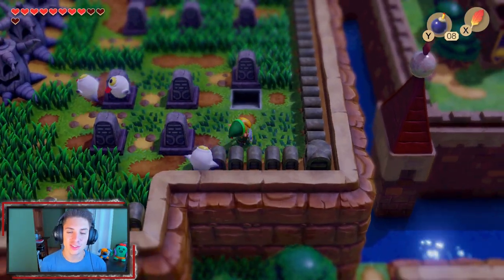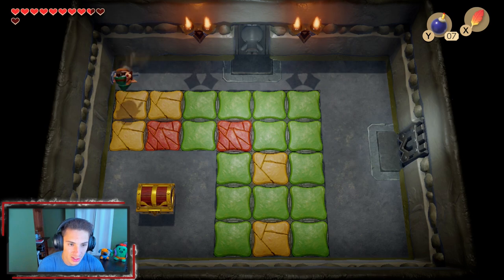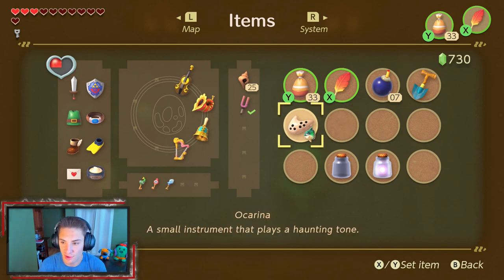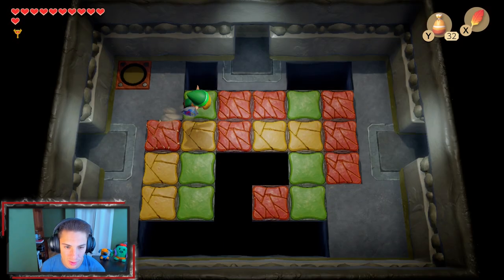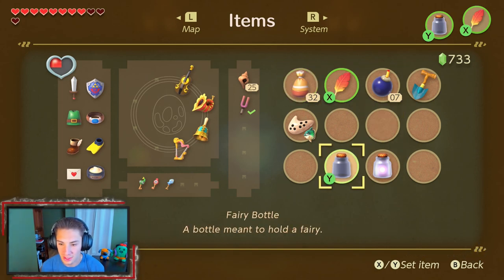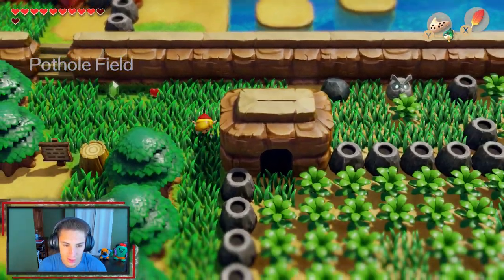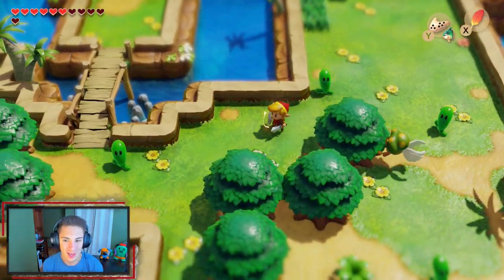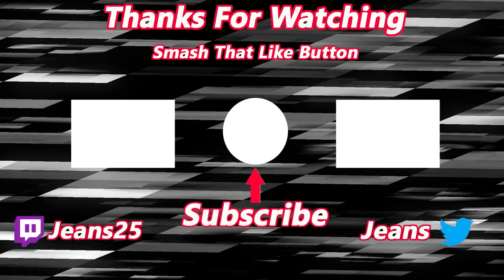The Legend of Zelda Link's Awakening (Nintendo Switch): 100% Walkthrough Part 11 - Color Dungeon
Welcome to part 11 of my play through on The Legend of Zelda Links Awakening for the Nintendo Switch! In this video we complete the color dungeon and obtained the red mail which boost our attack!